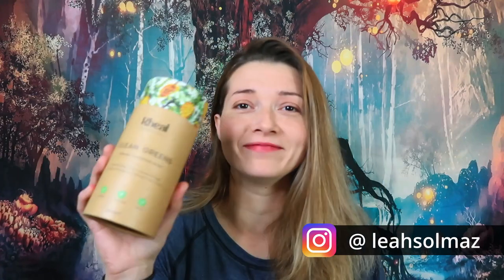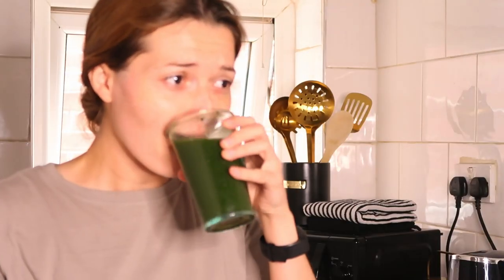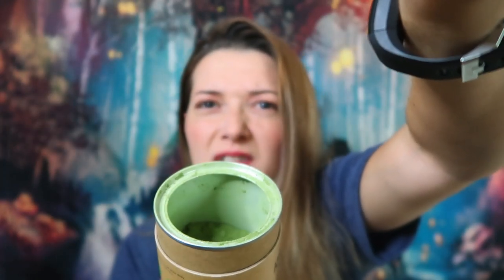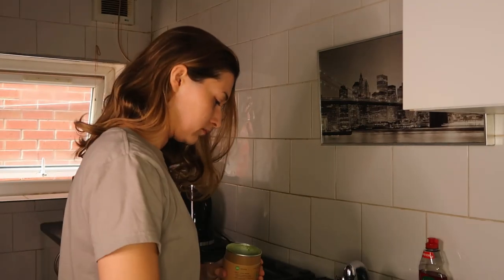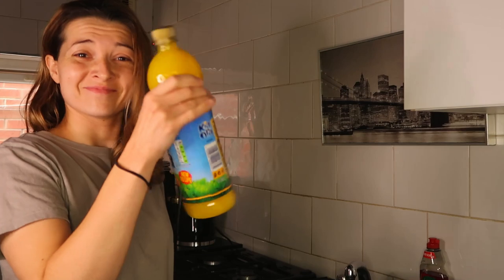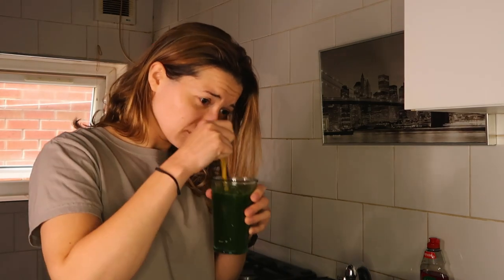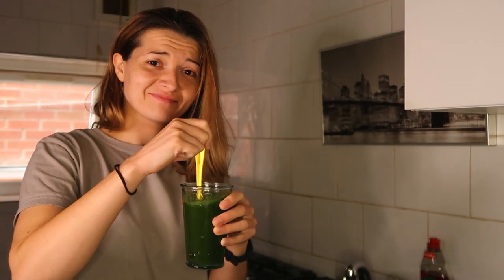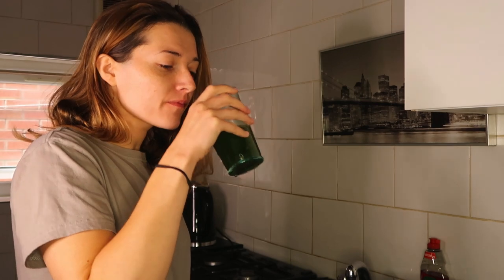Rheal Superfoods Review 2 Weeks In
So I was successfully targeted by Instagram's advert for Rheal Foods ... I was actually looking for a health drink to boost my diet and you know 2 weeks in it definitely helps.

I recently discovered that science is researching into the fact that they believe part of our brain can be found in our gut which explains a number of diet and gut related health problems.

Shorter video than normal but I'm crazy busy with work and other ventures. Everyday I'm hustling.

Song Featured
Pine Street - Reed Mathis
Six Seasons - Unicorn Heads

PLEASE NOTE: I no longer have instagram

Channel Music Artist: The Mini Vandals Song: Sunshine